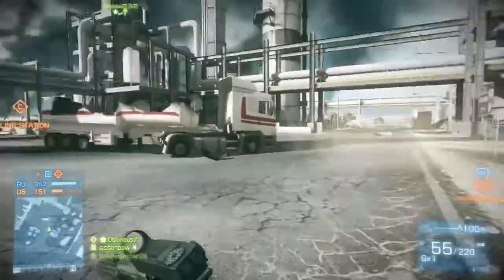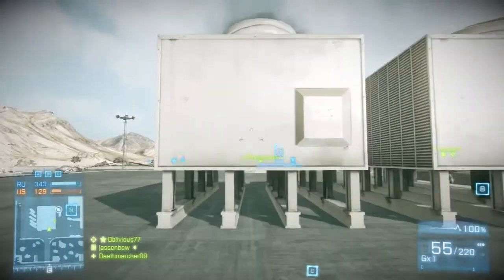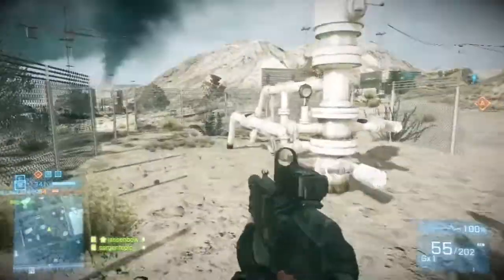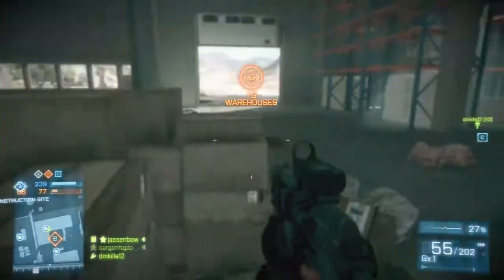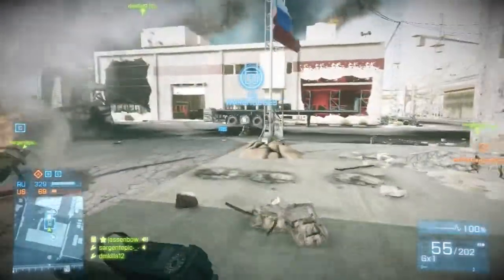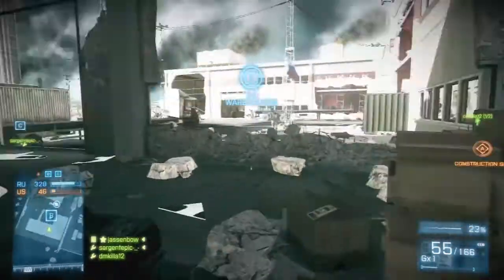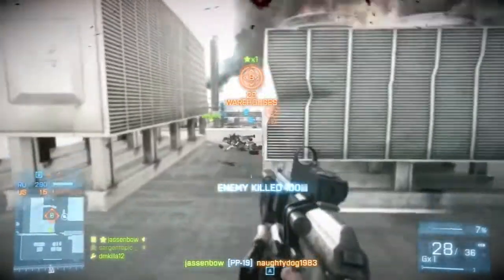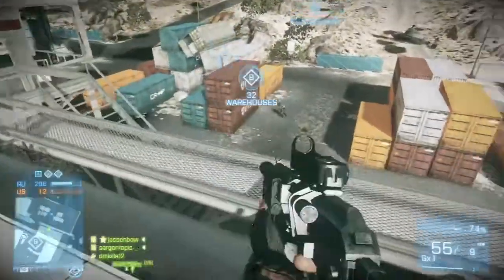BATTLEFIELD: Tips & Tricks w/Jassen Ep.1 | Moving & Engaging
Leave Some LIKES If this video helped you conquer in Battlefield! Thanks!

In this series I will be helping you get better at Battlefield. I will be teaching you the must knows such as the basics, and then some of the more advanced stuff that will allow you to completely dominate, right down to what guns and classes best suit your style of play. Thanks!